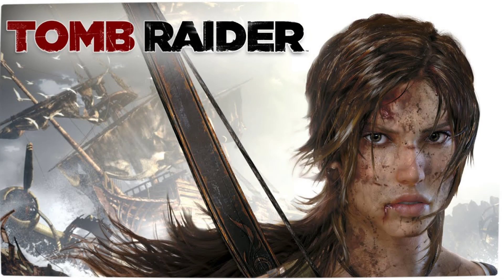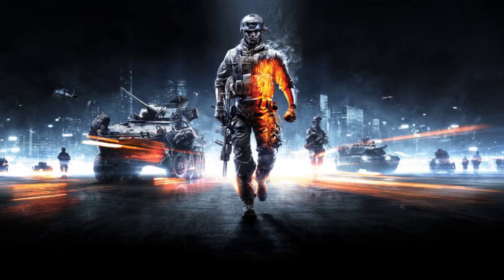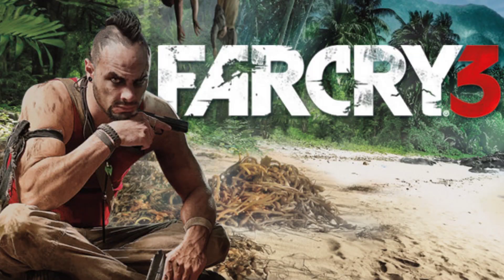Best 5 Games For 4GB Ram Laptop l ഏത് പൊട്ടാ ലാപ്പിലും കളിക്കാൻ പറ്റിയ ബെസ്റ്റ് games